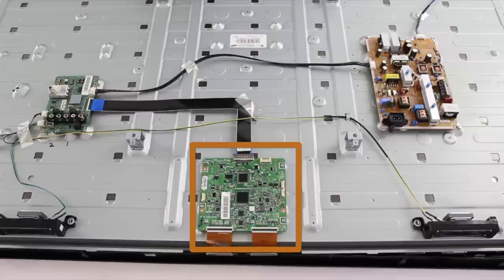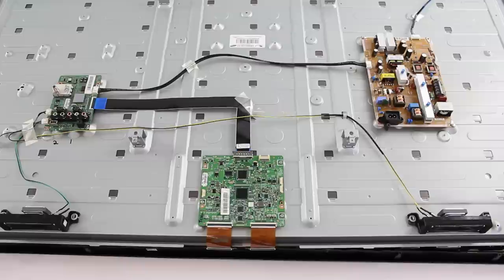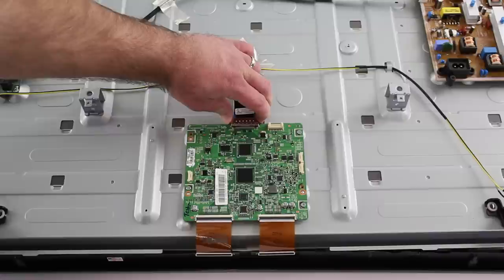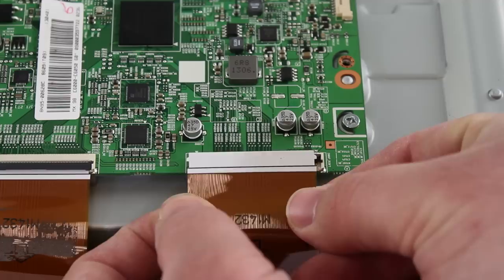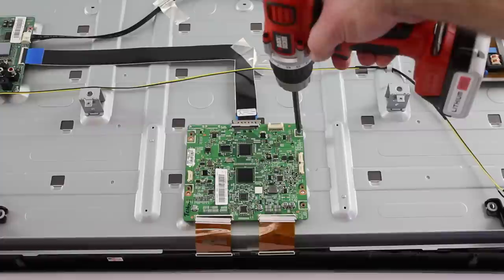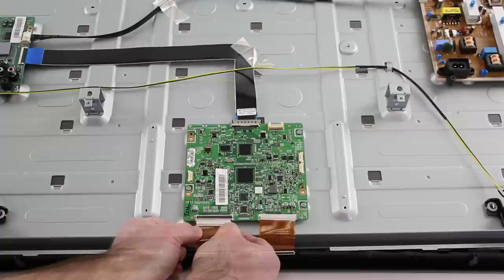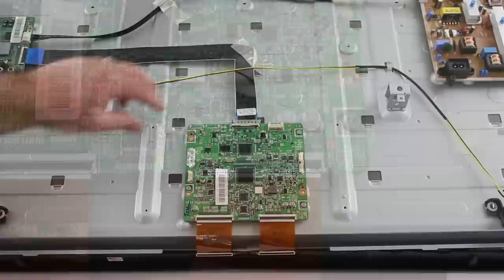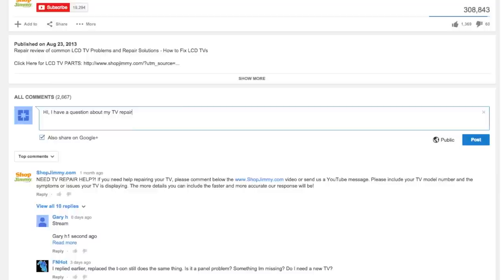Samsung LED TV Repair - T-Con Board Replacement - No Picture on Screen, Image Fades to Black UN60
How to replace the T-Con part number BN95-00628C in a Samsung 60" LED TV.

TV Model Numbers:
UN60EH6000FXZA HS01
UN60EH6050FXZA
UN60ES6100FXZA
UN60EH6003FXZA
UN60EH6003FXZA HH01
UN60EH6050FXZA HS01
UN60ES6100FXZA HH01
UN60FH6003FXZA HH01
UN60EH6003FXZA
UN60FH6200FXZA
UN60H6203AFXZA
UN60EH6003FXZA IH02

Part Numbers:
BN95-00628A
BN95-00708A
BN95-00628B
BN95-00708B
BN95-00628C
BN95-00708C
BN95-00944C
BN96-28943A
BN96-28944A

In this video we will show how to replace the T-Con board in the Samsung sixty inch LED TV.
For these TV models, you will want to replace your t-con board if your TV is showing the following symptoms.
The first symptom: If your TV has backlight, but has no video or picture.
The second symptom: If the video or picture on the screen fades to all black shortly after turning on the TV.
We will now show how to replace the T-Con board.
I have removed all of the screws from the back of the TV and removed the back cover.  As you can see, we have three boards.  Over here is the main board, here we have the power supply / LED board.  Down here we have the T-Con board.  We will take a closer look at the T-Con board and how to remove the board from the panel.
I will start by disconnecting the LVDS cable.  Pinch in on the sides of the connector and pull back gently away from the board.  Be sure to use caution as this cable is fragile.  Next, I will disconnect the ribbon cables.  First I will flip up this black tab using my finger and then lift out the ribbon.  Never use a screwdriver or any other tool to flip up the tab or remove the ribbon.  Be sure to use caution as these cables are fragile.
After I have disconnected the cables from the T-Con board, I will remove the screws that hold the board to the TV panel.
After I have removed the screws, I can simply lift the board from the panel.
I will now install my replacement board.  I will begin by securing the board to the panel with the screws.
Next, I will reconnect the ribbon cables.  I will make sure the black tab is still flipped up and then I will line up the ribbon cable on the connection.
Once it is in place, I will close the tab to secure the ribbon.
Next, I will reconnect the LVDS cable.  I will again pinch in on the sides of the connection and then gently push it into place on the board.
After we have installed the replacement T-Con board I will then put the back cover on the TV and reinstall the screws to secure it.